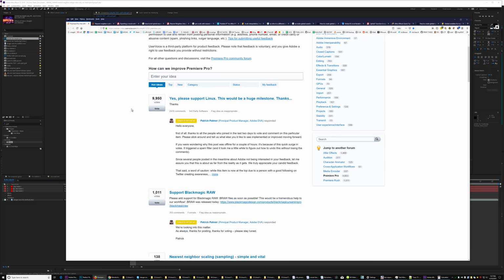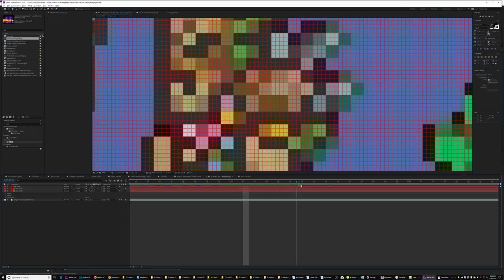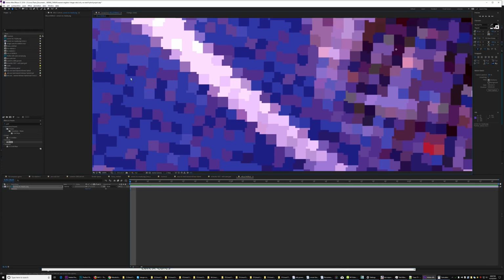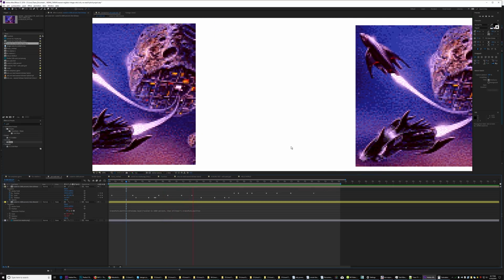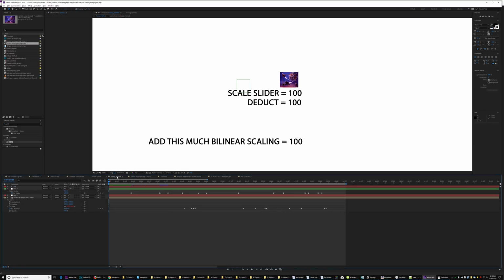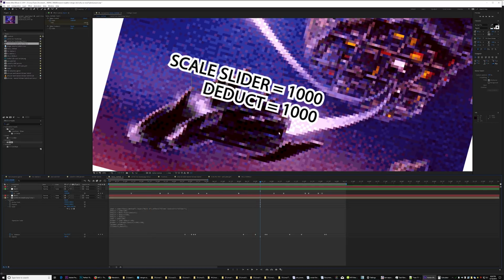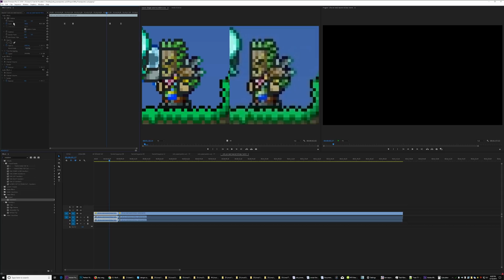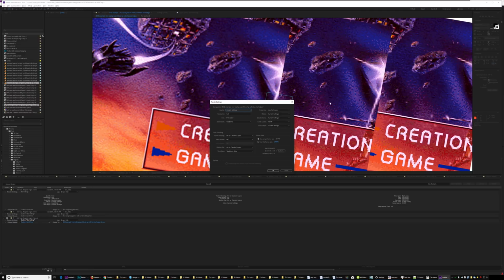How to get nearest neighbor/billinear HYBRID scaling in AE - and why we need it!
On the one hand, this is super nerdy and niche.
On the other hand, it seems like all major NLEs should have already had this ages ago.
Update: Apparently, this is usually called "sharp bilinear."